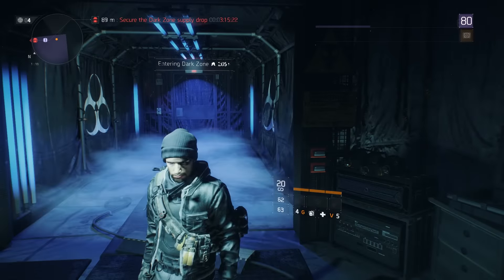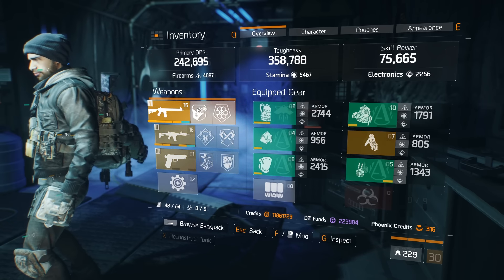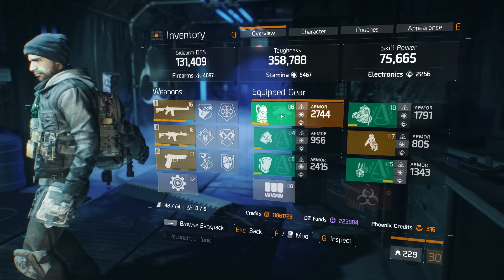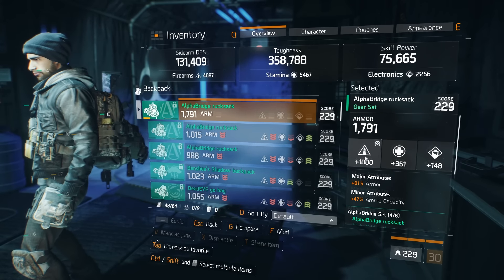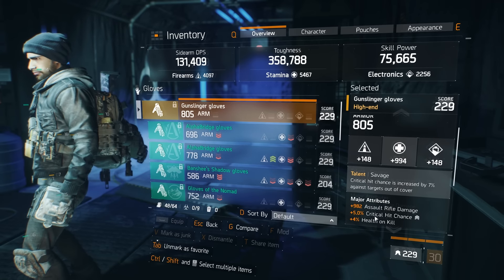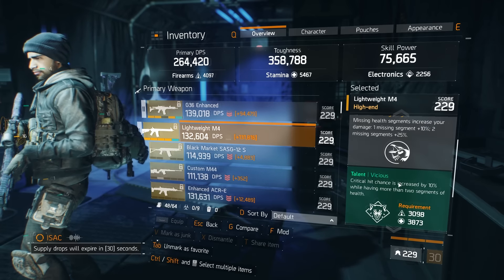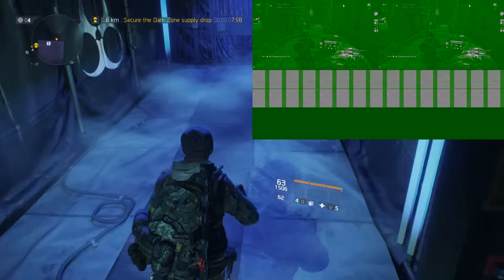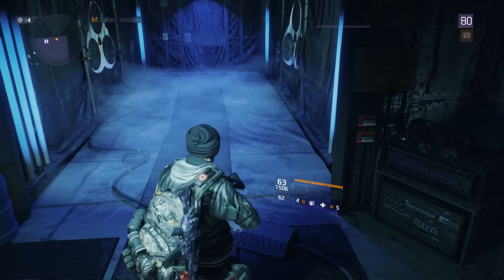Crazy Alpha Bridge PVP Build | The Division 1.4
Can we get 10 likes on this amazing video?
Social Media!

On this channel i will be uploading Division Videos and really anything i like that's out at the time.